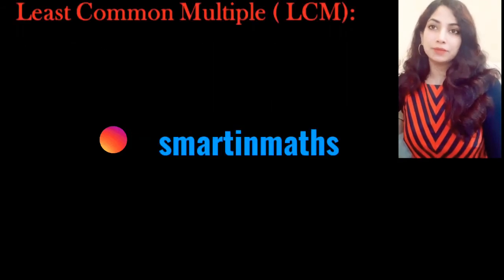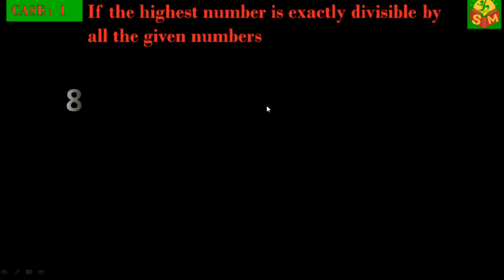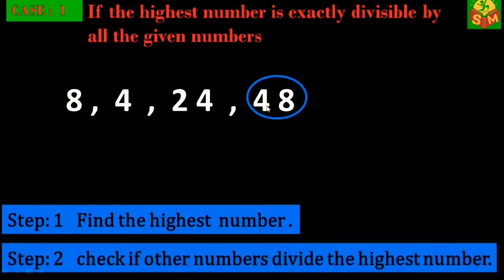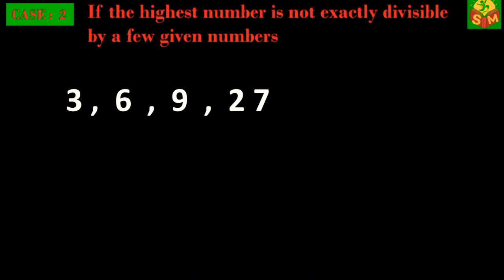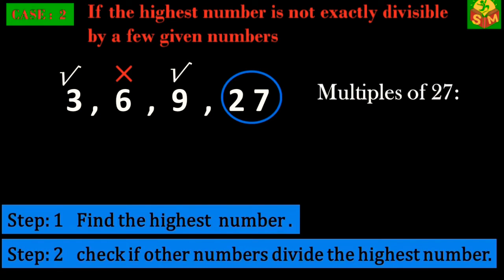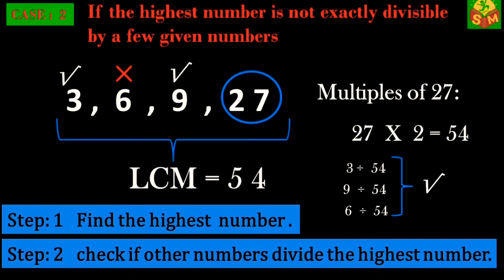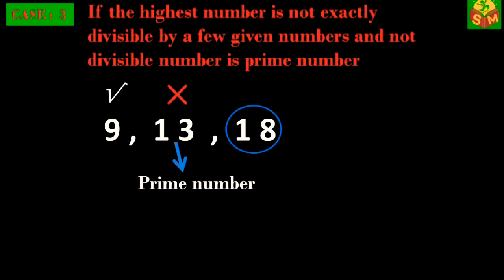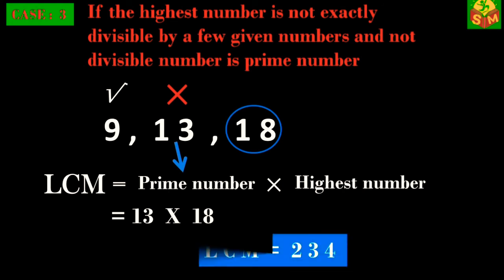BEST SHORTCUT TRICK FOR LCM/ How to find LCM quickly?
In this video, I will explain a quick and easy way to find the LCM for three or more numbers without prime factorisation.